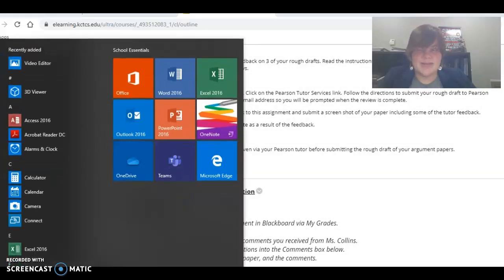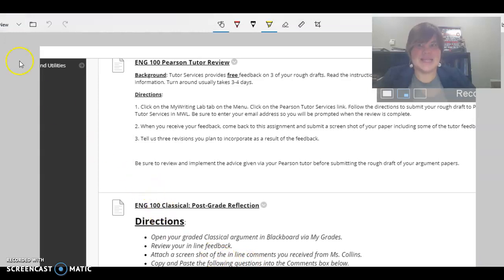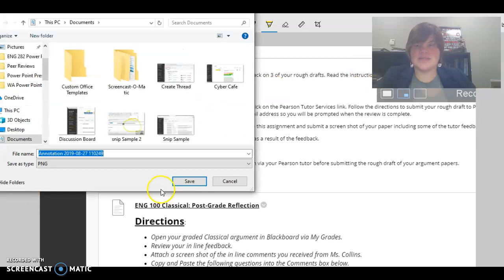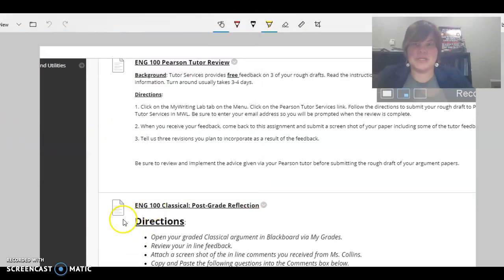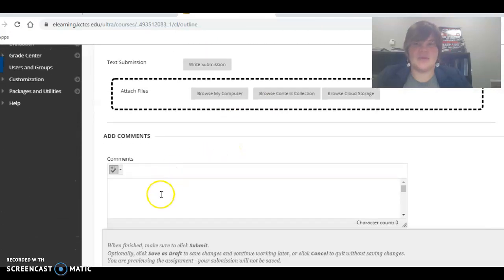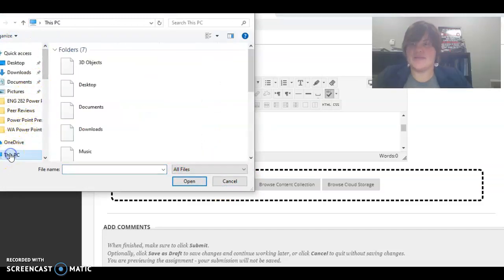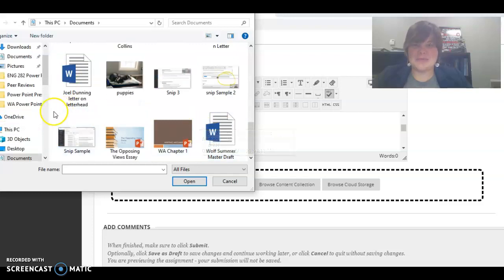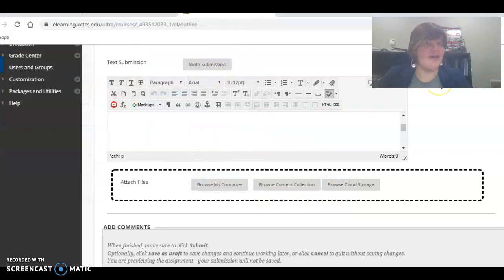Wacky Screen Shot Directions